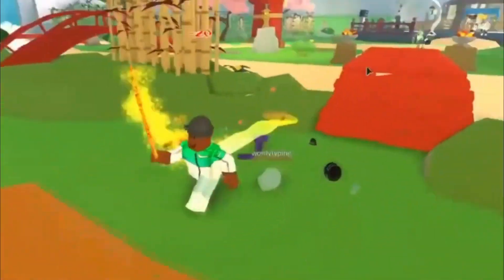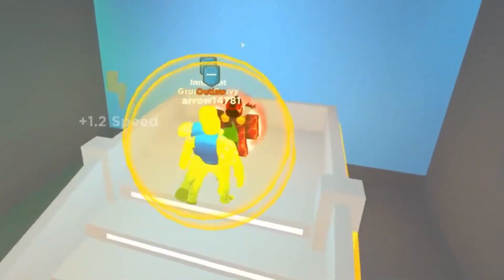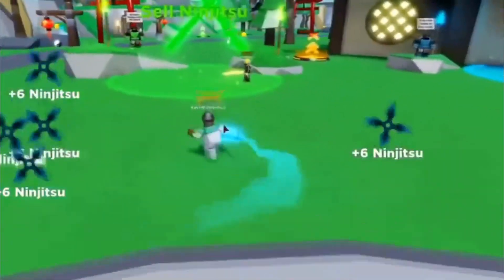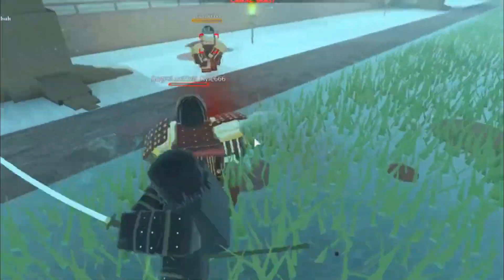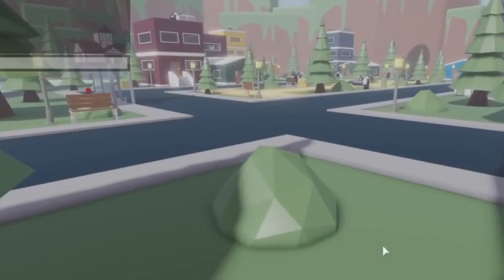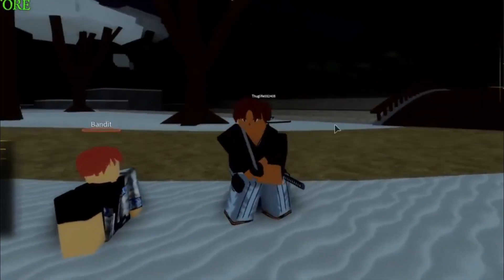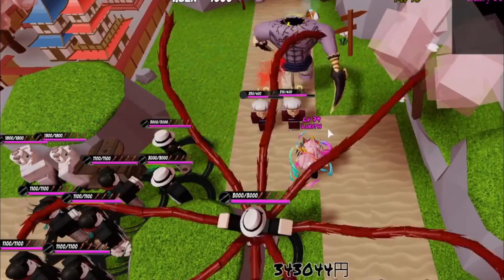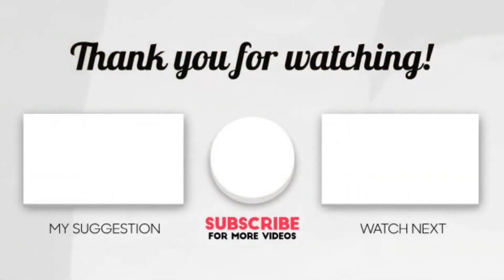TOP 10 ROBLOX SAMURAI GAMES!